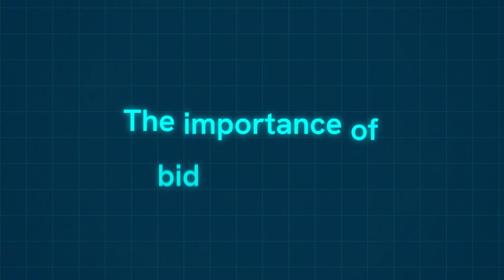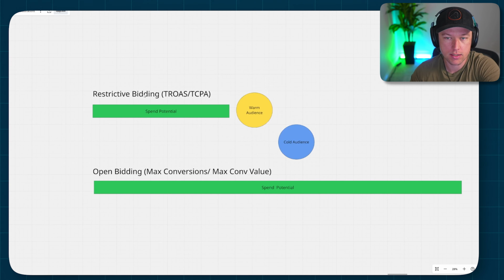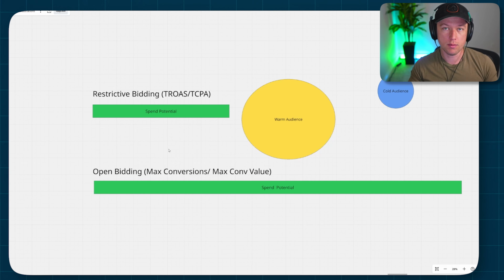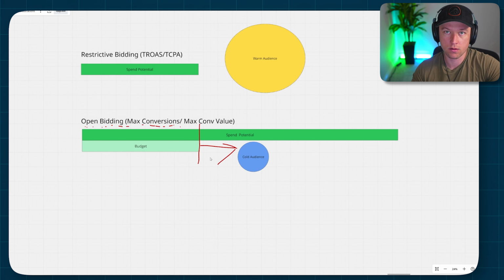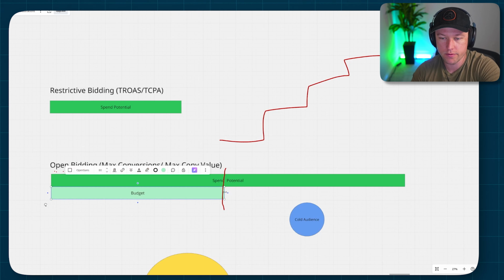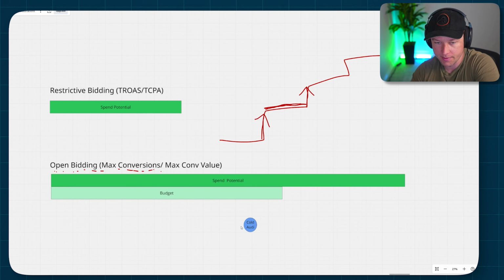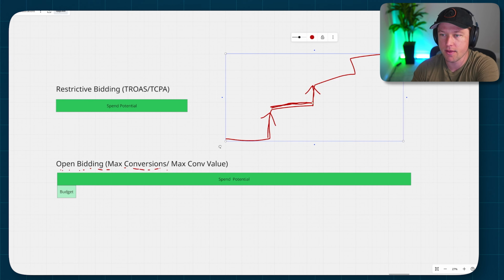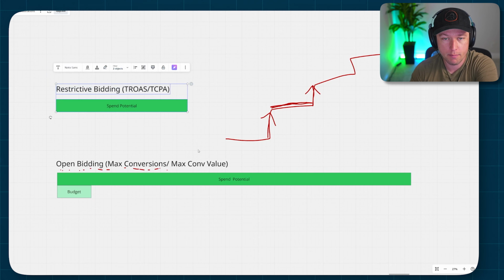You'll Maximize Your Google Ads ROI with These Bid Strategies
In this video, I break down the two main types of bid strategies used in Google Ads and why choosing the right one is crucial for the success of your campaigns.

I explore open bidding vs restricted bidding (Target CPA & Target ROAS), how to use them effectively, and why certain strategies might be holding back your scaling efforts.

Learn how to make the most out of your bidding setup and optimize your ad performance, whether you're focusing on cold traffic or retargeting efforts.